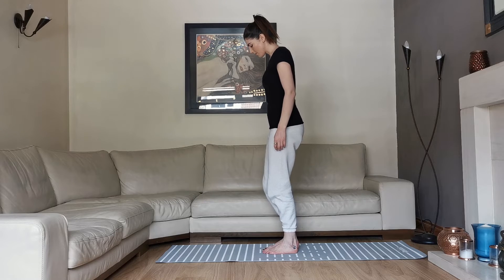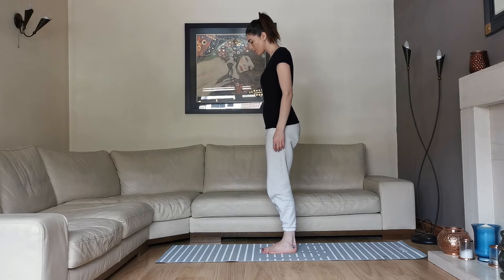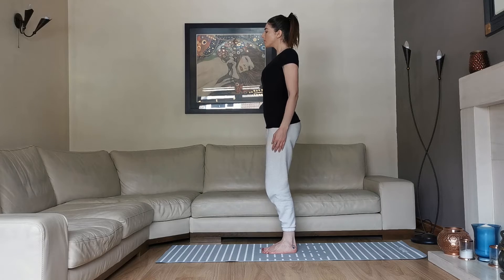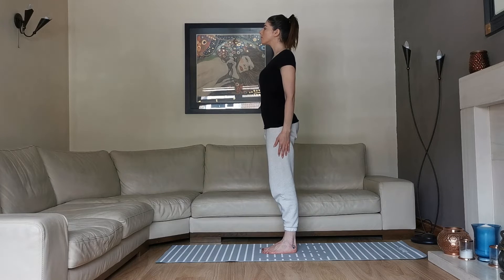Yoga Sessions with SERC – Day 6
Have you ever thought about taking up Yoga?   Well now is your chance!   According to the NHS, Yoga is an ancient form of exercise that focuses on strength, flexibility and breathing to boost physical and mental wellbeing.   The main components of yoga are postures (a series of movements designed to increase strength and flexibility) and breathing.

The Enterprise team have been busy working away with our Sports lecturers to develop a series of yoga videos for you to try out as and when you wish in your own home.    Why not make a date with your classmates, your colleagues, your family or simply take 15 minutes to yourself to give it a go?
We will be posting a new video each day which will give you something new to try – and putting them all together this Friday for a routine.

Today we are focusing on the Mountain pose.

At SERC we have stayed true to our roots and remain the lifeblood of the local community and economy, and in doing so have become a top 30 U​​K College. We have built our reputation as a trusted and respected part of our local community by delivering an industry focused curriculum.